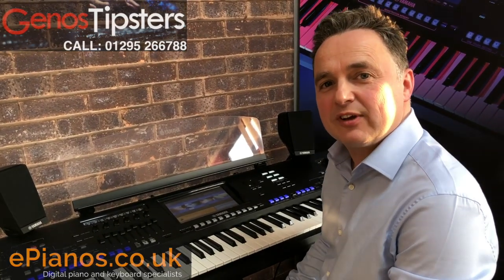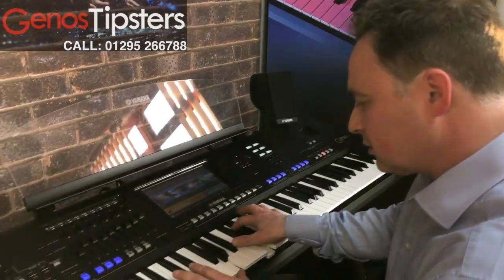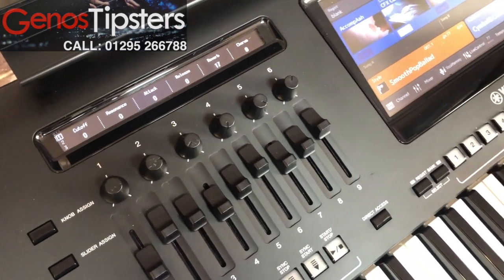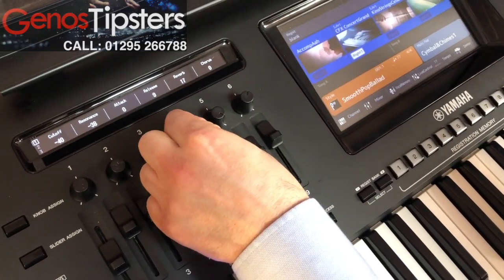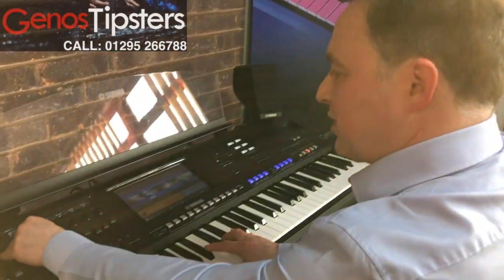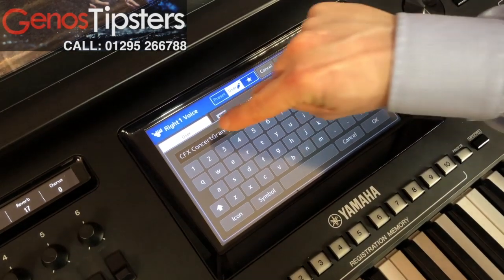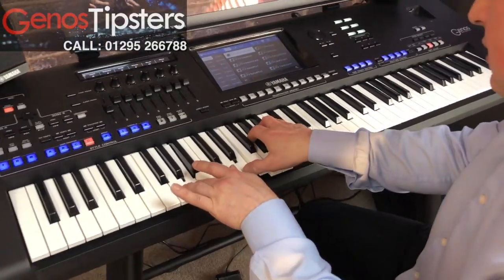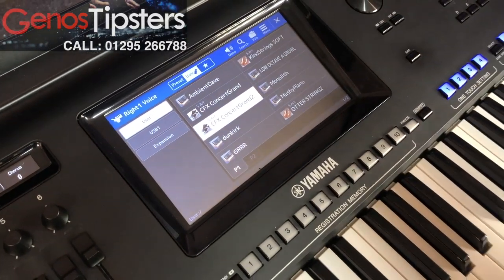How to 'tweak' sounds on Yamaha Genos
Browse our huge selection of preowned pianos, keyboards and organs